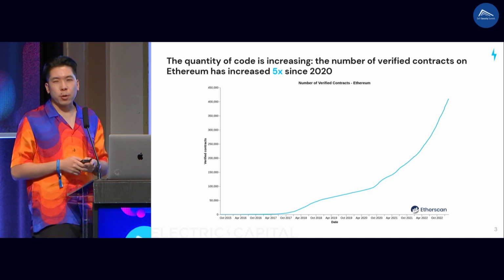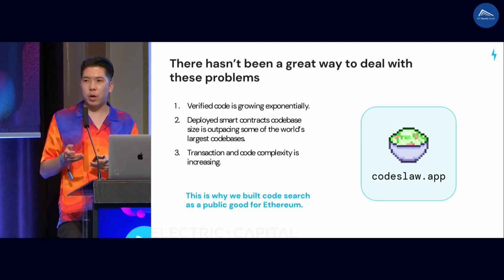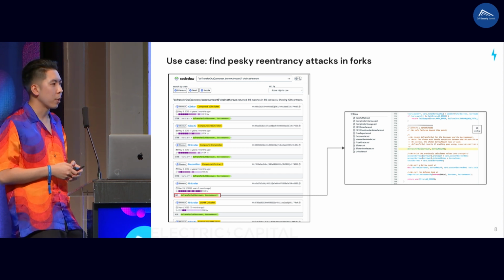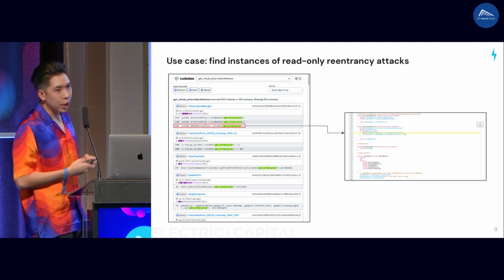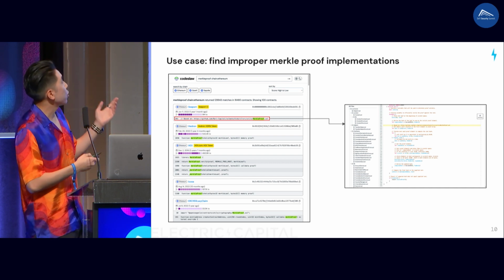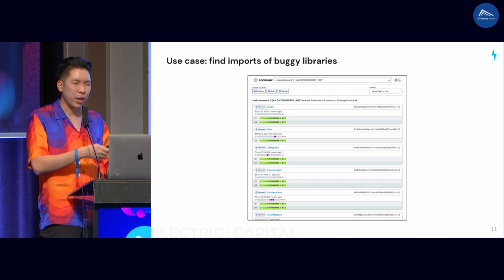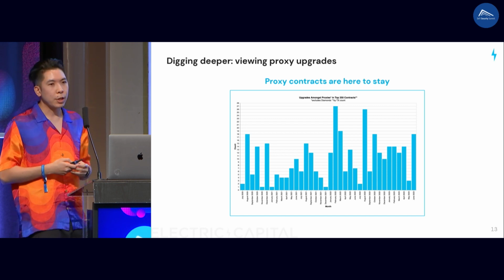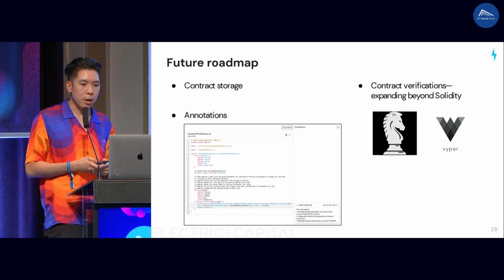The Superpower of Code Search for Deployed Contracts, Gary Thung - DeFi security Summit 2023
Title: The Superpower of Code Search for Deployed Contracts

Description:
Smart contract code on Ethereum has grown dramatically, with a fivefold increase since 2020, now totaling around 290 million lines. Code complexity is also booming, with an average transaction having 3.3 more contract calls and 4.1 more storage operations compared to 2017.
To address these challenges, Electric Capital has introduced a public and free tool for Ethereum’s code search.

Codeslaw can search for usage of unsafe functions or libraries. For example:
Forks that include Compound V2's reentrancy vulnerability
Curve’s ‘get_virtual_price’ function, which can lead to a Read-Only Reentrancy exploit
Using PRB math library’s old and unpatched buggy functions

Codeslaw can also find the opposite - when a code does not use standard and trusted implementations, such as custom Merkle proofs.
Beyond these applications, Codeslaw.app offers insights into call dependencies, proxy upgrades, and in the future will support storage analysis and annotations.

DeFi security Summit  2023 - Session 10: Focused Talks 2